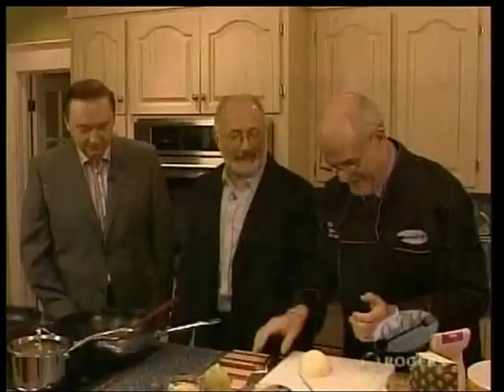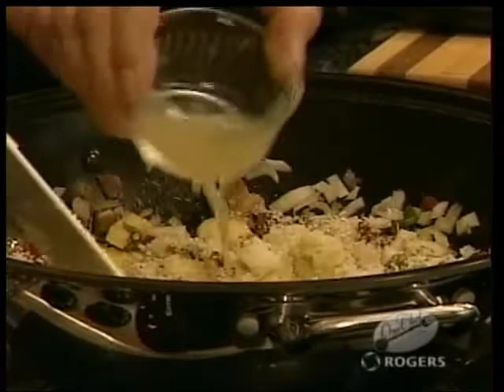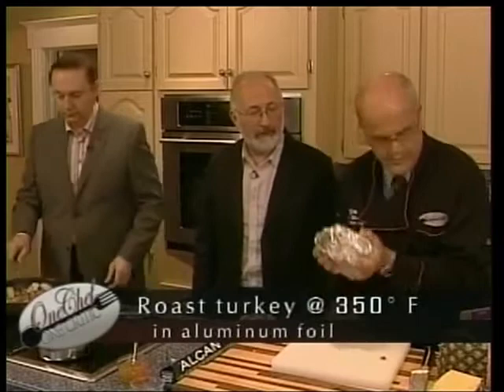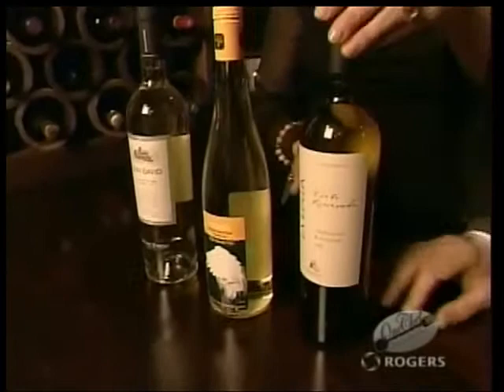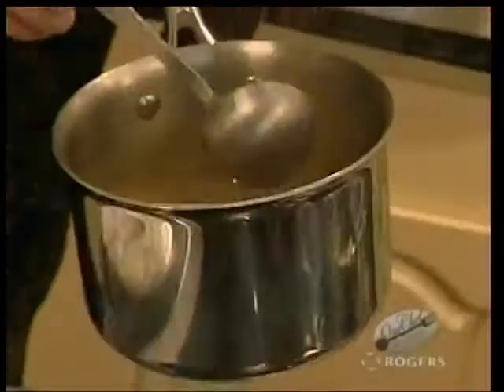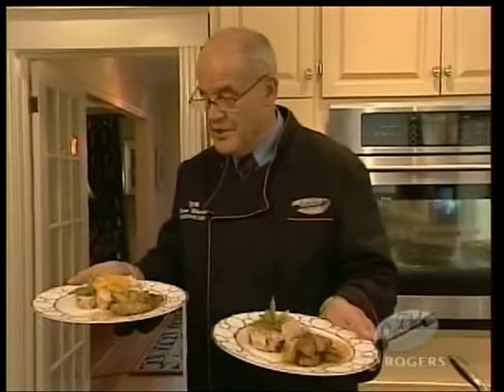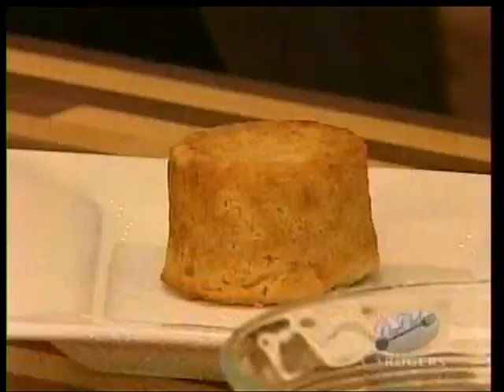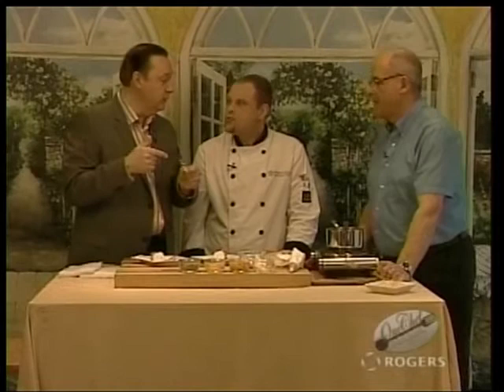One Chef One Critic E40, Guests: Fergus O'Byrne, Keegan Bursey Dishes: stuffed turkey, caramel cake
In episode 40 One Chef One Critic welcomed guest, Fergus O’Byrne, for whom they made stuffed turkey breast. The featured restaurant was, Tiffany Village. Andrea Maunder made an appearance as the episode’s wine consultant. Karl and Steve wrapped up the episode by chatting with Tiffany Village’s chef, Keegan Bursey. Chef Bursey demonstrated how to bake a cake and make caramel sauce.
Background: In 2008 Karl Wells was asked to create a show for Rogers TV that he would co-produce and host. With the creative help of his Rogers TV co-producer, Krissy Holmes, they developed One Chef One Critic. Karl was the "critic" and Steve Watson was selected to be the "chef." It ran for 10 consecutive seasons and became one of Rogers TV's all-time popular shows. The show had three main goals: to feature an interesting community guest, to make an interesting meal, and to profile an interesting local restaurant or chef.